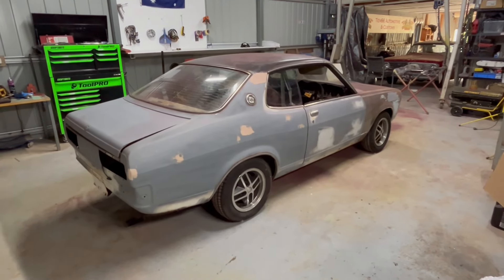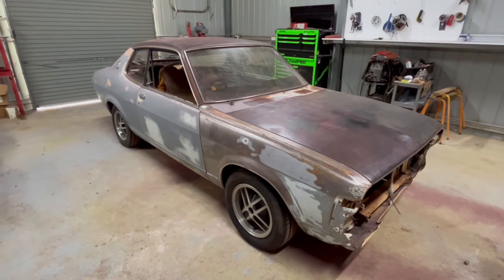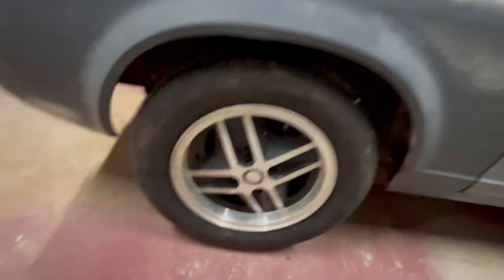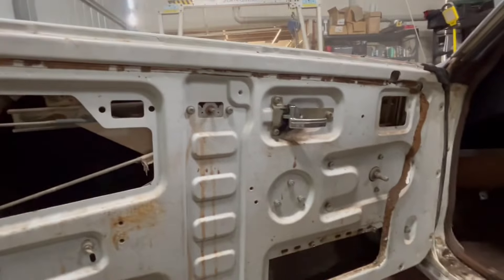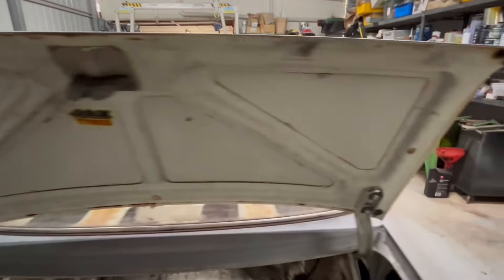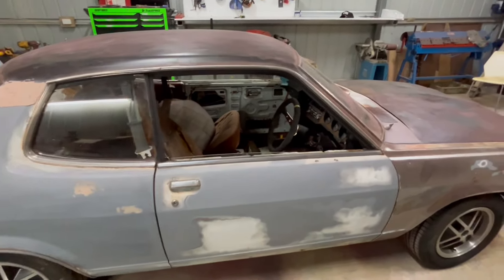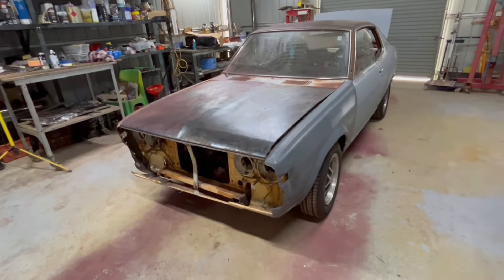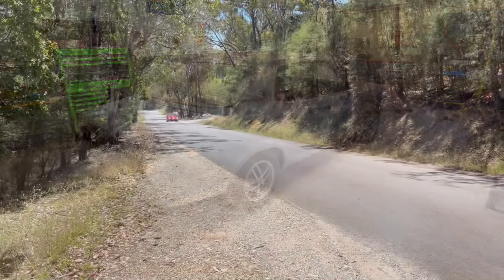New project! Is this Galant worth saving?! Galant Coupe - EP 1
I went and picked up a new project.
1976 Galant 2 door hard top.
This will be the first video of the Galant series.

Introducing the car and the plans for the project.

Super excited about what lays ahead.
Body work
Rust repairs
Modifications
Engine and gearbox
Brakes
Interior
Suspension

So much to do, join on the journey!